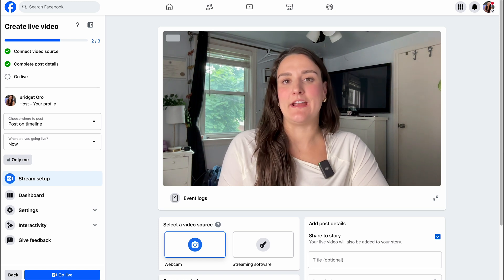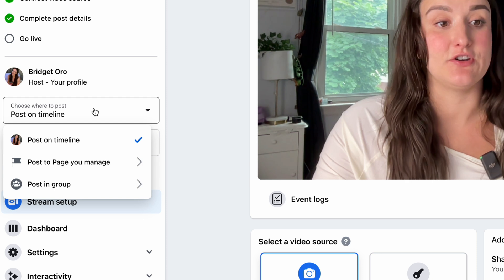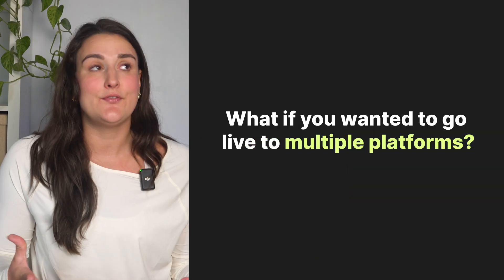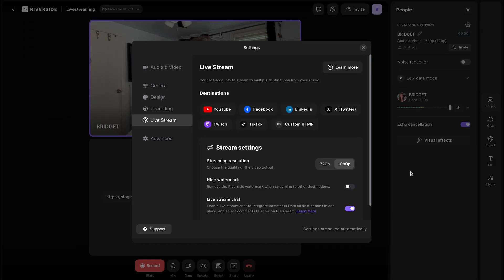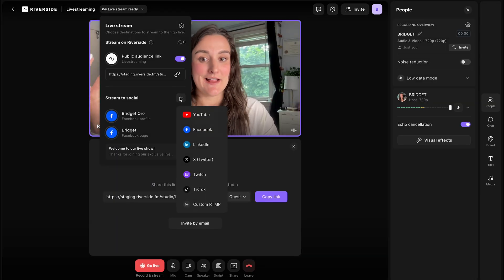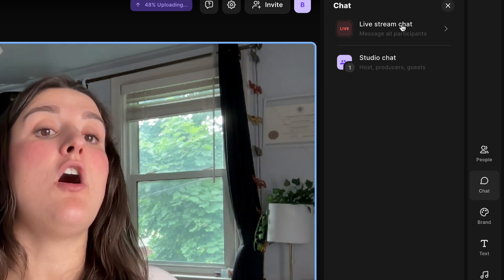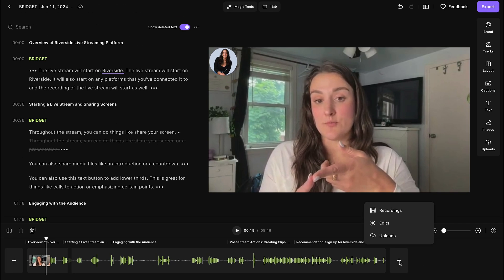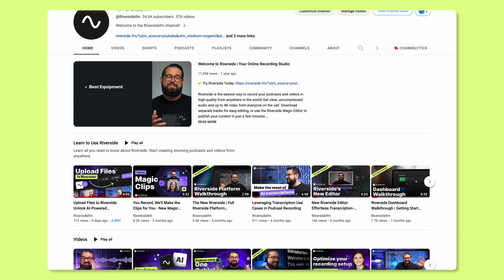How To Live Stream On Facebook (A Step-By-Step Guide)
Want to know how to live stream on Facebook? In this video, Bridget O’Rourke will show you how to live stream on Facebook organically and use live streaming software like Riverside to broadcast simultaneously on multiple platforms. Learn to enhance your streams with screen shares, media files, and high-quality recordings for easy editing and repurposing.

0:00 - Introduction
0:39 - Live Stream On Facebook Platform
1:04 - Facebook Live Stream Equipment
2:58 - Connecting Live Streaming Software
4:43 - Facebook Live Stream Setup
6:00 - Go Live On Facebook
7:00 - Download Facebook Live Stream
7:27 - Edit Facebook Live Stream
8:32 - Repurpose Facebook Live Stream